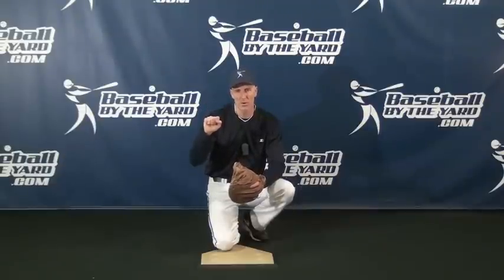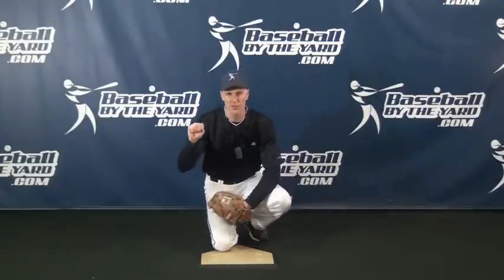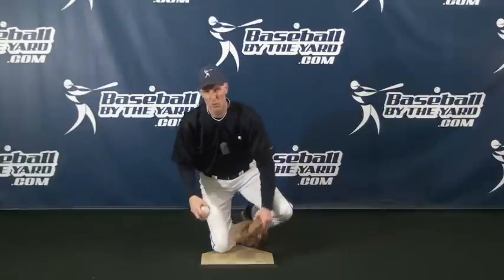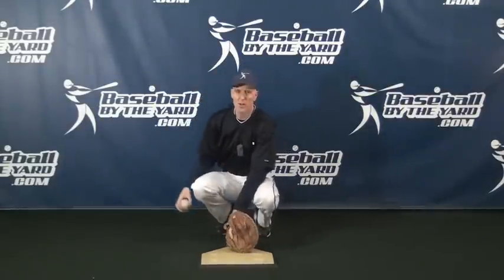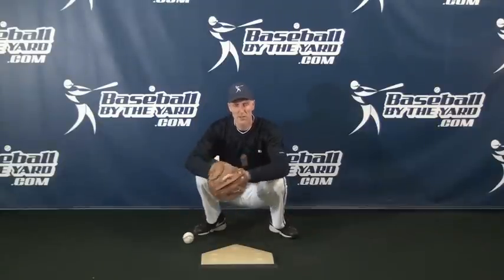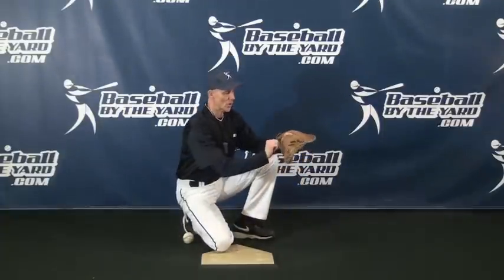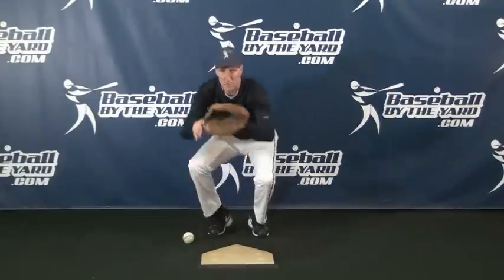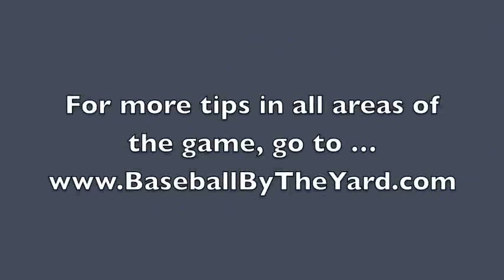Protecting the catcher's bare hand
Coach McCreary shows ways that catchers can protect there bare hand.
PS: With runners on base, another option for the bare hand besides behind the ankle or behind the glove is resting on the outside of the thigh near the top part of their shin guard.